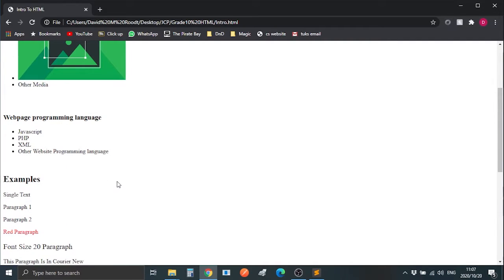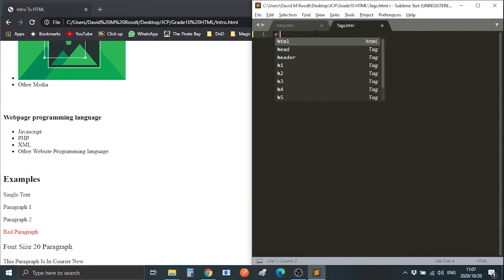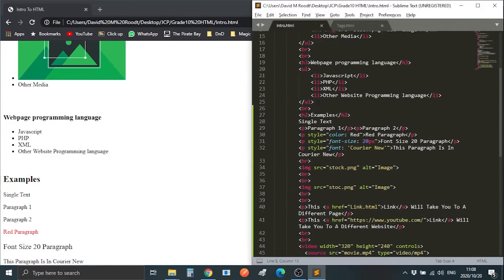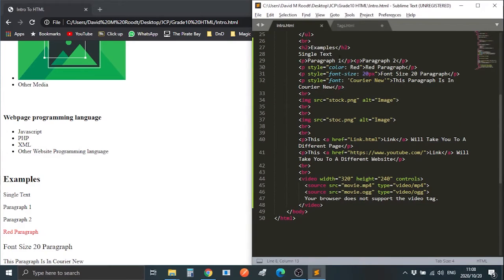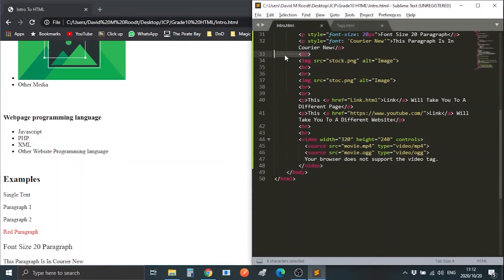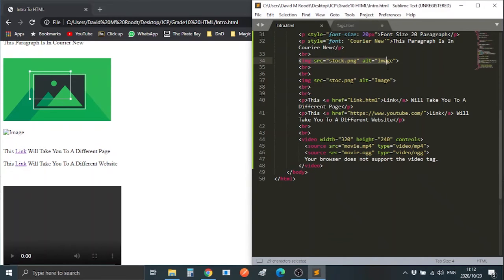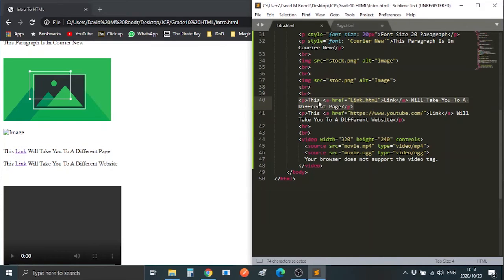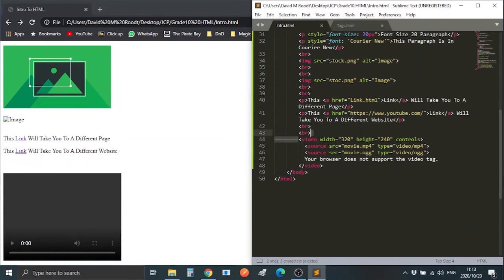Introduction to HTMl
Basics of HTML is discussed such as tags, layout, text modifications , media and link embedding